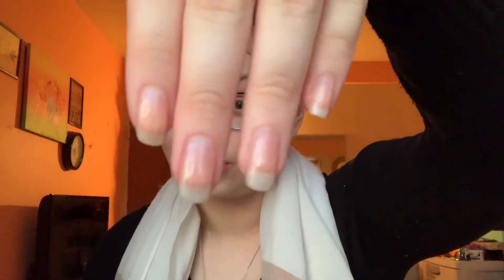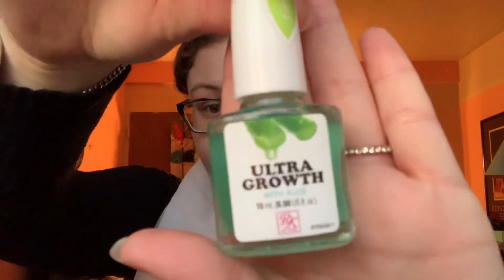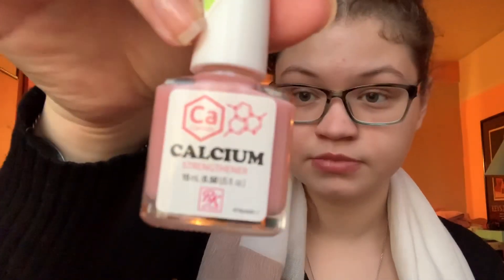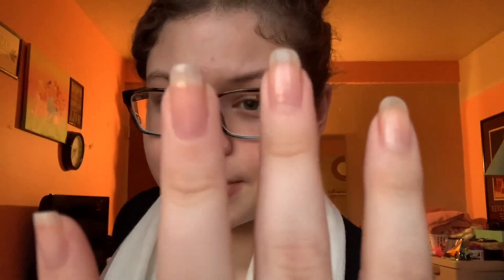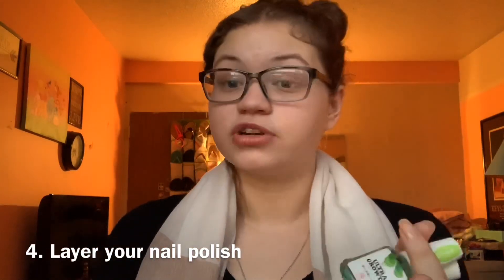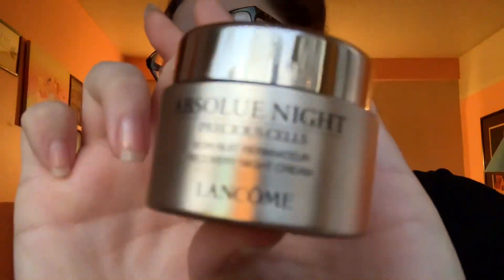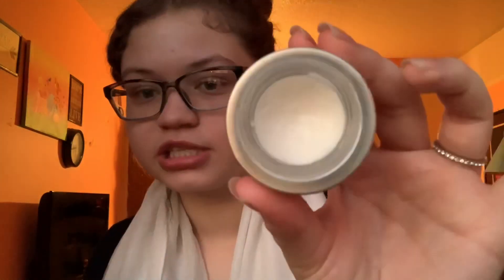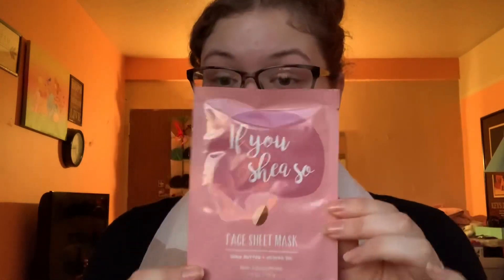Favorite skin and nail products (long nails and clear skin)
Love you all I hope this video helps someone💕